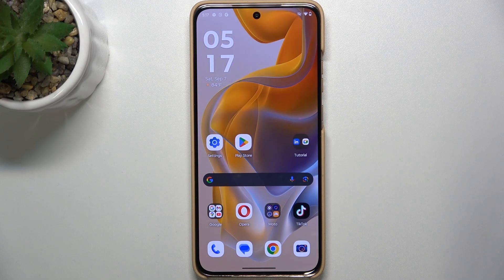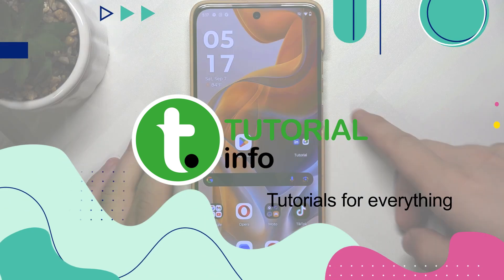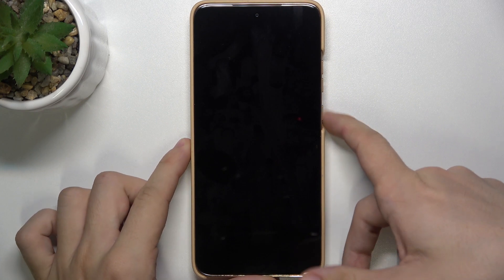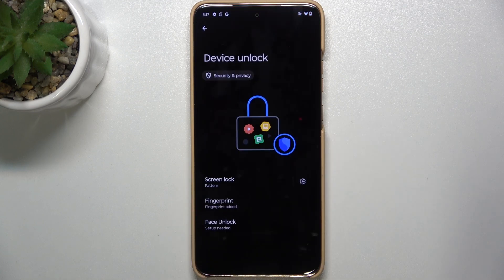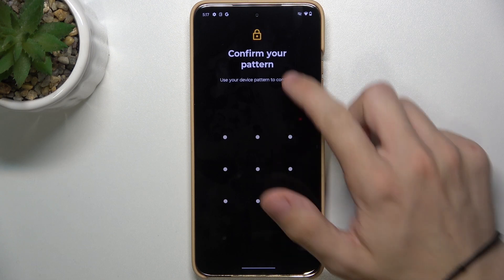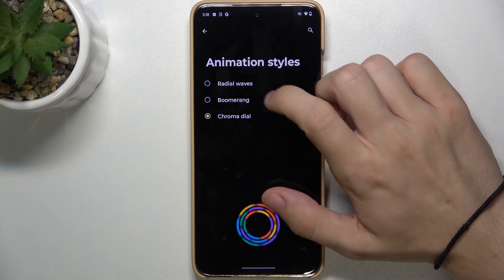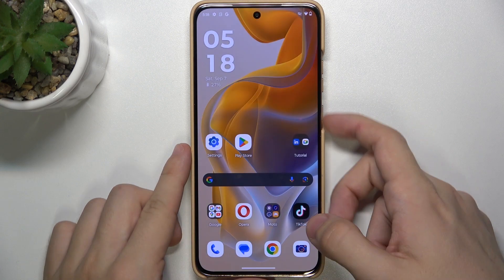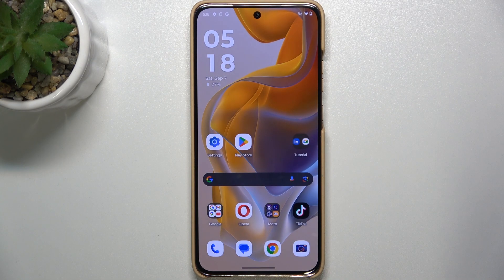Motorola Moto S50 - How to Change Fingerprint Sensor Animation - Customize Your Unlock Experience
Hi! In this video, we’ll show you how to change the fingerprint sensor animation on your Motorola Moto S50. Customize your unlock experience with unique animations that reflect your style!

How to change fingerprint sensor animation on Motorola Moto S50? What are the steps to customize fingerprint animations? Can I use different animations for different fingerprints? How do I reset fingerprint settings on my Moto S50? What are the benefits of changing fingerprint animations?